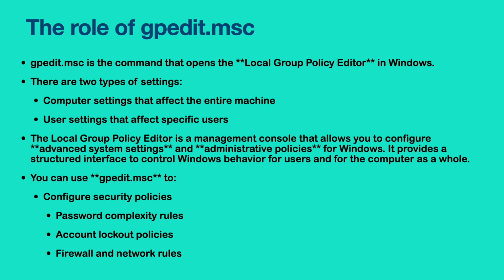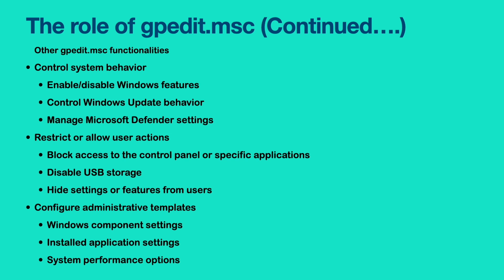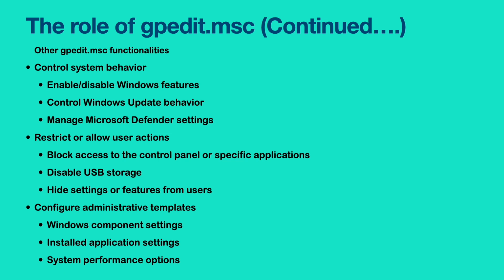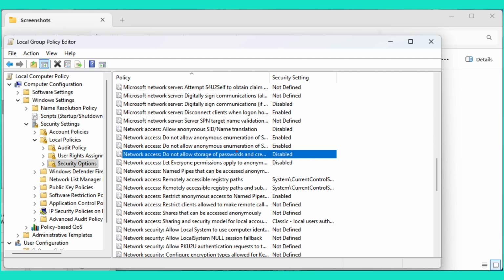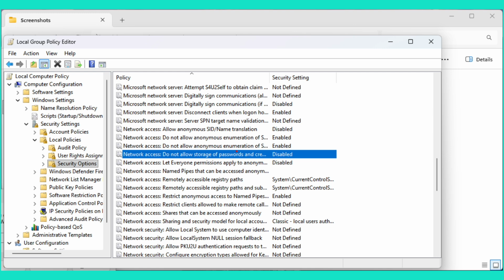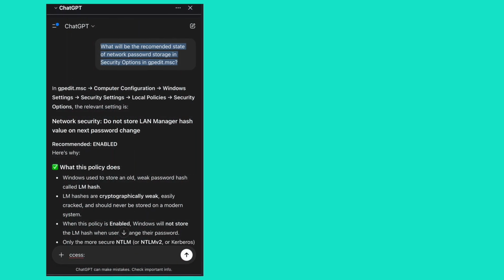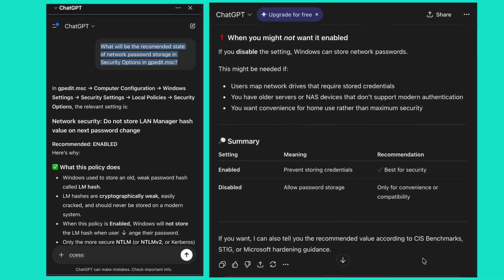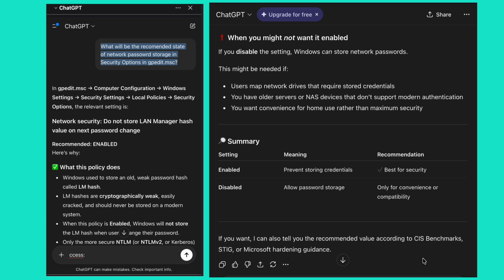Protecting Windows computers against Hackers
This video explains how to use the command: gpedit.msc to enhance protection of Windows operating system against Hackers